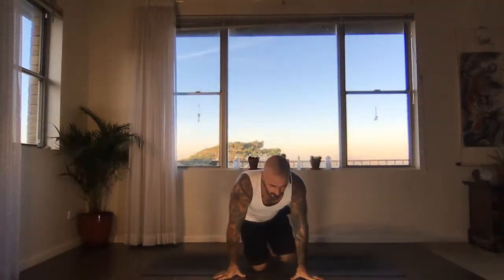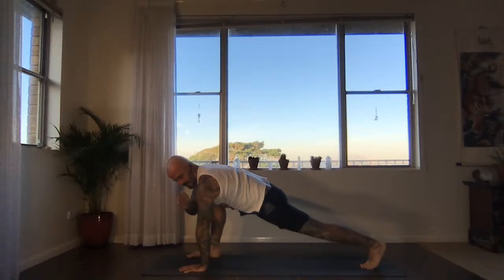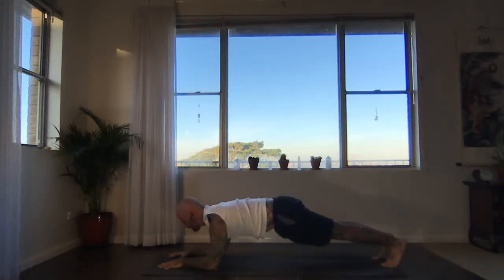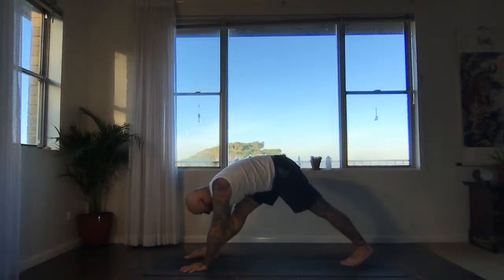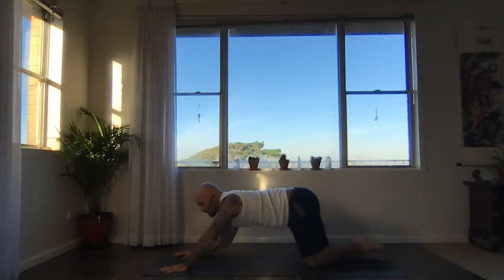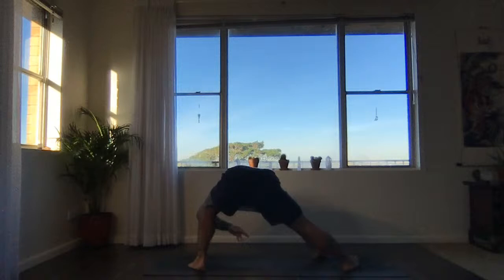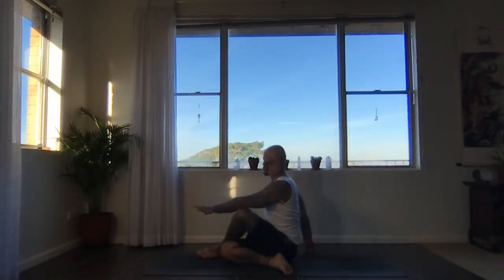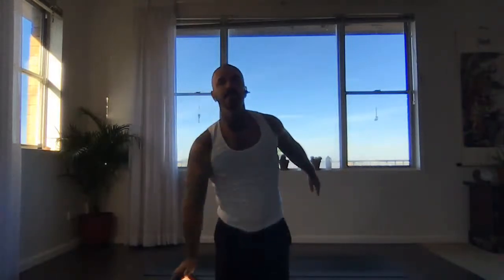60min Vinyasa with Ari Wednesday 6th May at 7am Live from Sydney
A lovely mandala sequence that takes you into deep back bends!